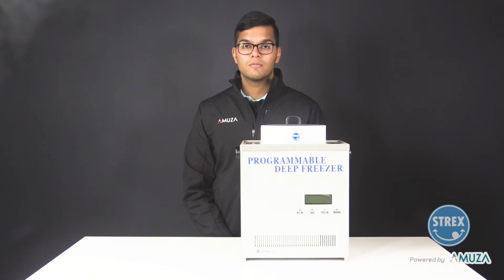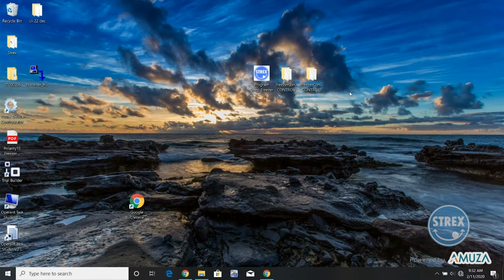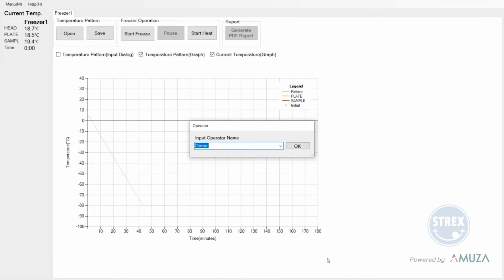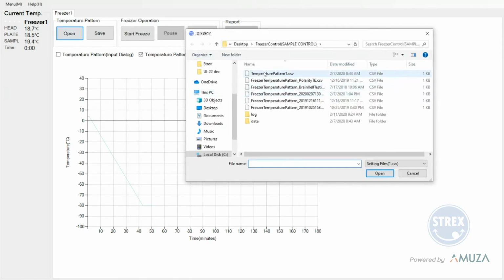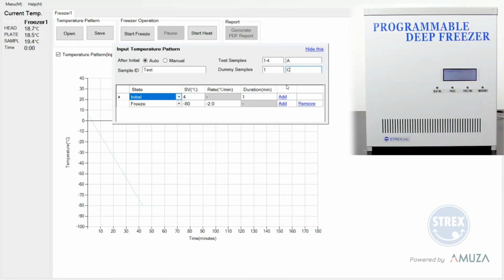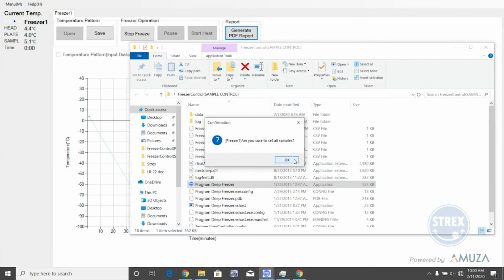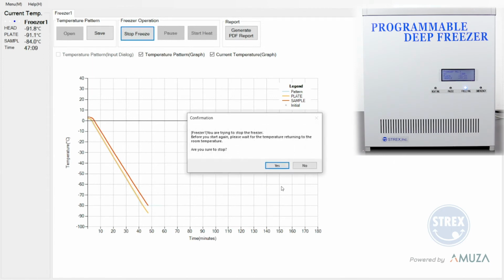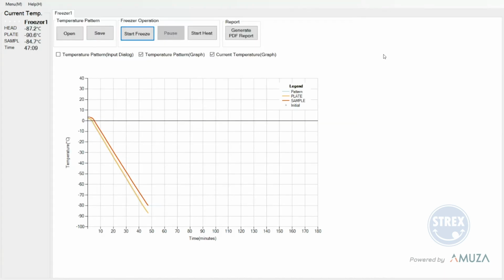Overview of the Strex Cell Controlled-Rate Freezer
Today we’re gonna cover the features of the Cryocell FZ-2000, a liquid nitrogen-free controlled rate freezer, and one of our most popular products!

Controlled rate freezing is the method of slowly freezing cells or samples to long term storage temperatures, around -80 while maintaining viability. Non-controlled options like liquid nitrogen or using a Mr. Frosty can cause contamination, damaged cells from ice crystals, and lead to inconsistent freezing when preserving a large number of samples. Precious cells in a controlled manner can prevent a lot of issues from stemming later on.

With the actual device, included are the necessary cables, an external temperature sensor, and the freezer itself. The software needed for running protocols is preloaded onto a USB stick, and we recommend copying it onto your PC before using the freezer. This particular model is custom made to accommodate about 50 1-2 mL cryotubes. Strex will custom manufacture Cryocells compatible with any size cryotubes, vials, and bags you might have.

To begin a freezer protocol, ensure that all connections are secured, and power on the switch on the rear end of the unit. Boot up the Strex Freezer control software. Should you receive an error message, check the connections once again, and ensure that you are not running the software from the USB stick.

To select a program, either open a preloaded one or create and save a new protocol. Sample and dummy sample IDs can be recorded in the software to keep track of large quantities. Once a program is chosen, hit the start freeze button. You’ll know that the freeze cycle has started when you see the light interface change on the freezer. As the freezer begins to cool, the software should output the sample temperature through the external probe, the temperature of the plate, and the head. An hour into this sample protocol, we see that the temperature is steadily decreasing.

At the end of the protocol, the freezer software can generate a PDF report for record-keeping. Be sure to start the warming cycle once you have removed your samples for long term storage and ready the freezer for another cycle. Samples should not be thawed with the heater function as this may affect viability.

Overall, the Cryocell is a liquid nitrogen-free controlled rate freezer, reducing the risk of contamination, allows for an easy and hazard-free freezing process, thus saving your precious samples, time, and money. Available in two sizes, the Cryocell can accommodate a multitude of cryovials, tubes, and bags. With a programmable freeze down cycle, you’re given control over your sample viability, and you don’t need to worry about large liquid nitrogen tanks.